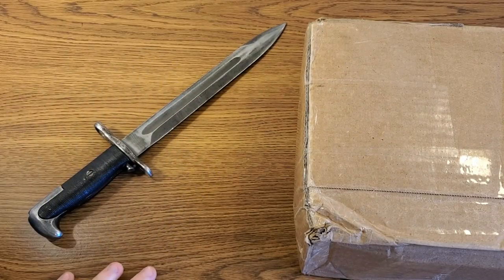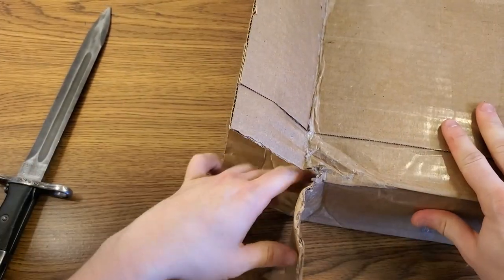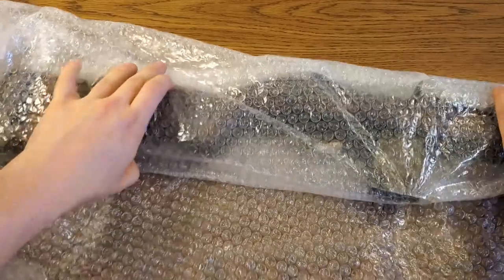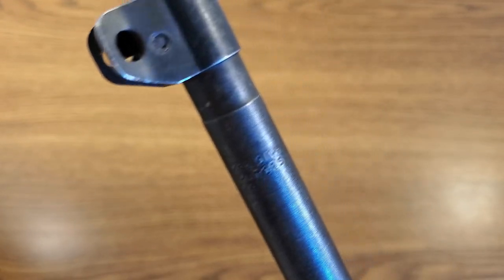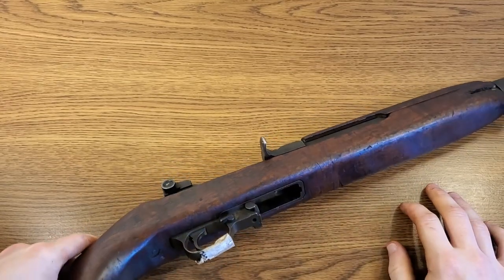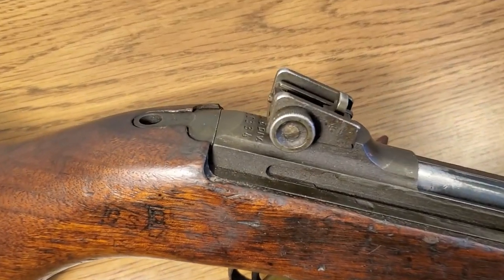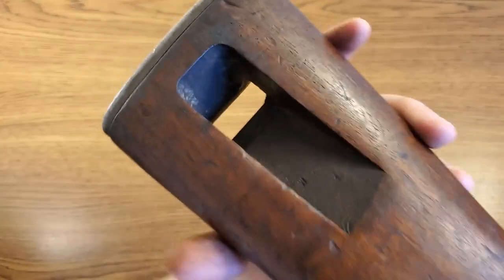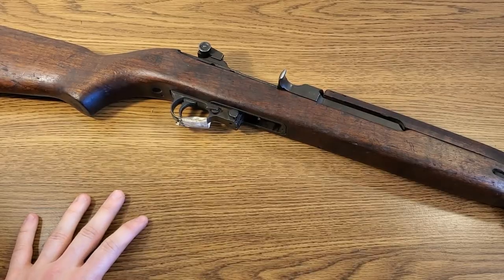M1 Carbine Unboxing - Royal Tiger Imports - 1944 Inland Mfg. - Inter Ordnance out of Ethiopia Africa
I just got my second shipment in from Royal Tiger Imports. This time I'm unboxing an American classic that has made its way back to the USA from Africa. These M1 Carbines were imported, along with a ton of other military surplus firearms, by Inter Ordnance. Unlike most of the other guns I've seen coming out of Ethiopia this rifle was actually in nice condition. It's a 1944 dated US Carbine Caliber 30 M1 produced by the Inland Manufacturing Division of General Motors. The rifle came fairly clean, only needing a wipe down with some Ballistol. The bore is nice and shiny. The stock has some dents and dings but nothing major. The rifle was sold by RTI as good to very good condition and I would agree with that. I'm quite happy with my order but I was saddened to hear The State Department has blocked I.O. from bringing any more of these fantastic carbines back home for the foreseeable future. It looks like once the remaining rifles RTI have in stock are gone that's it. I'm glad I made the order when I did.